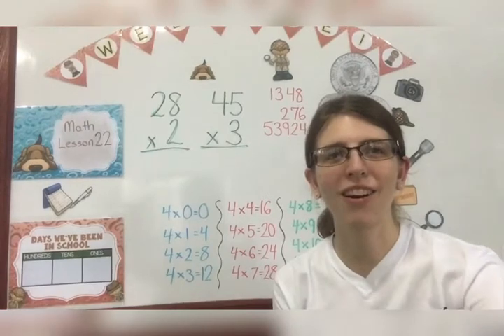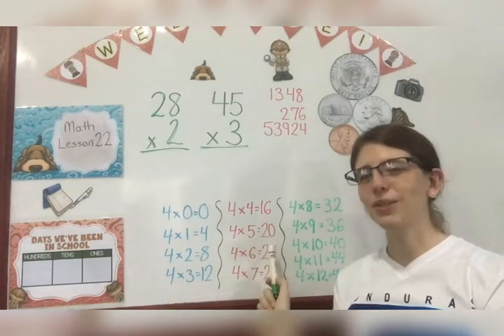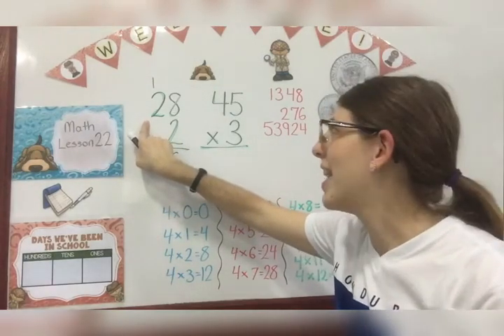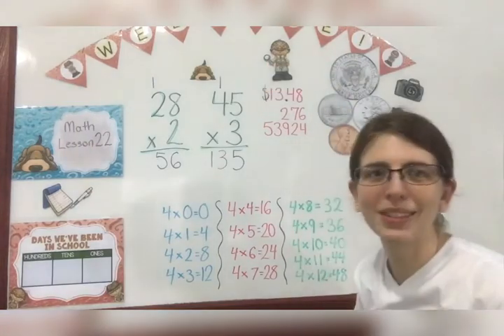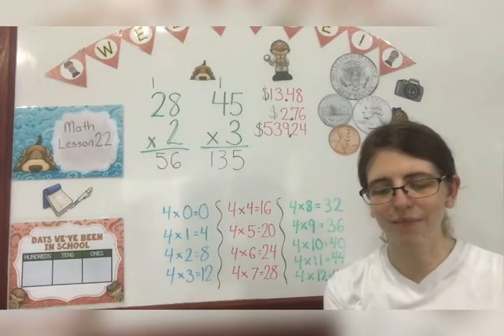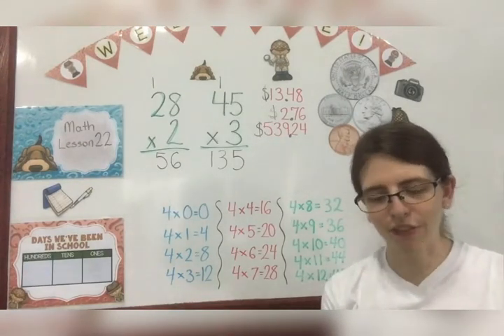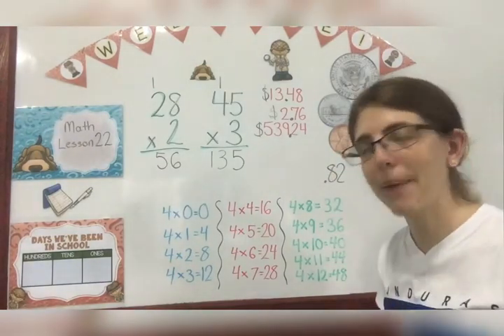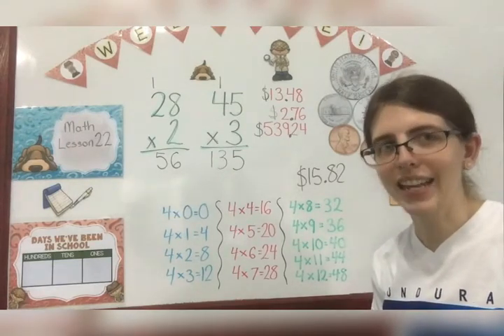Math Lesson 22